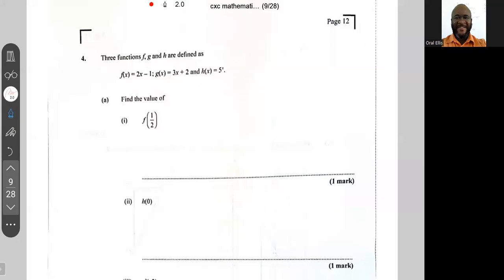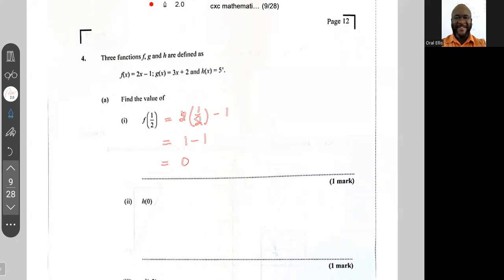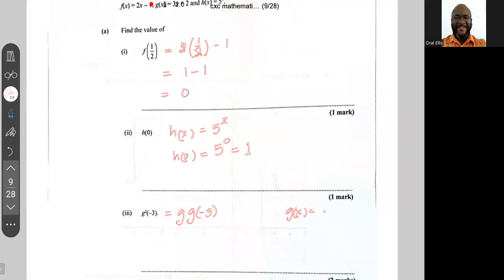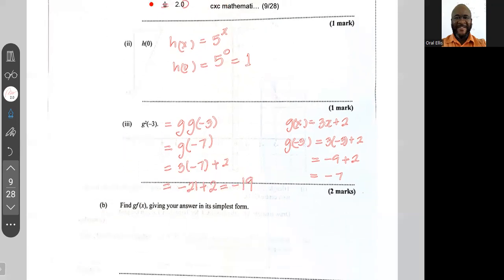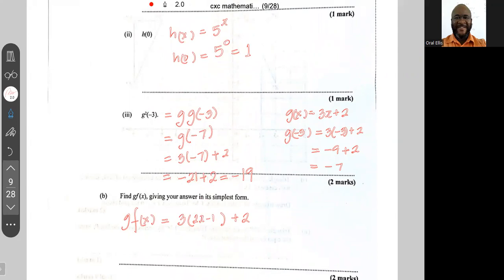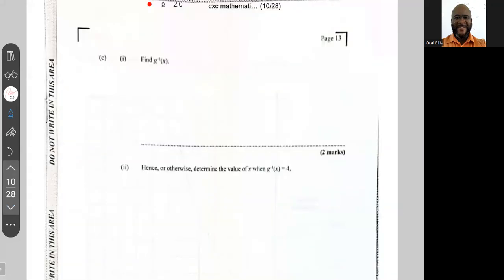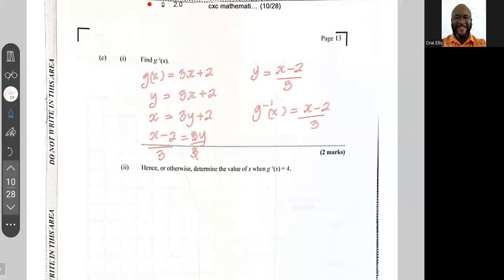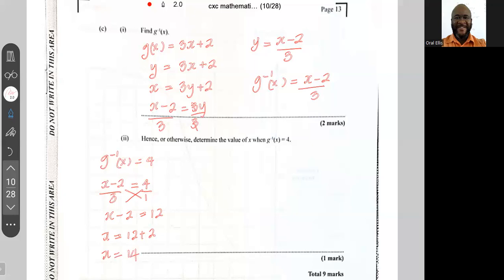January 2022 Q4